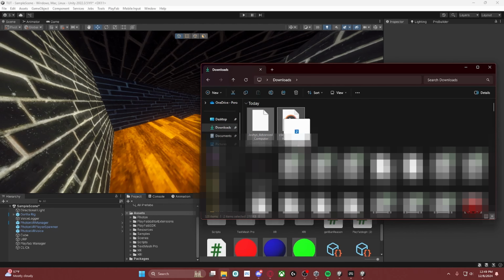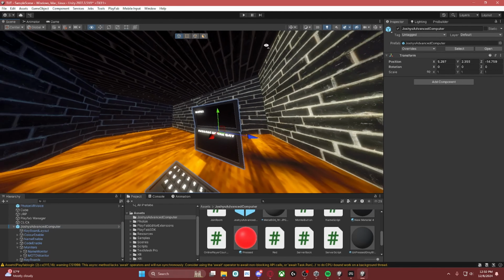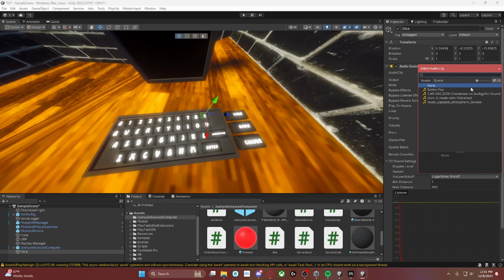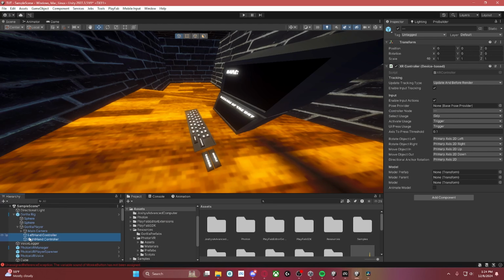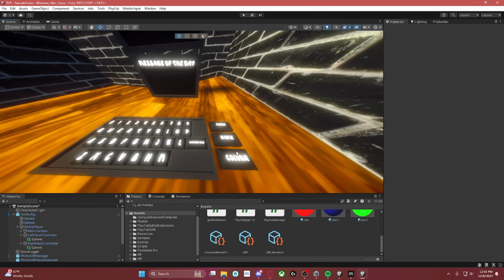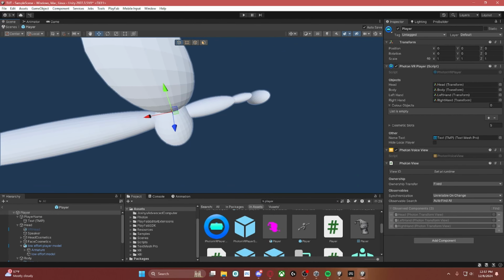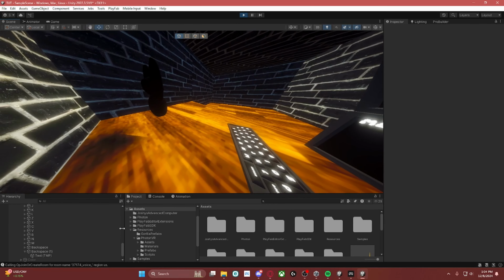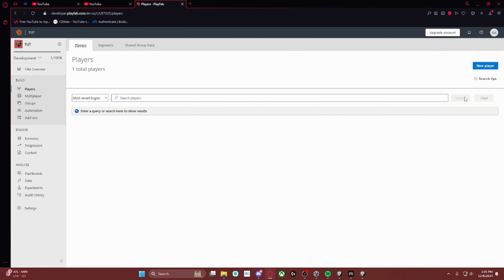how to add an advanced computer to your gorilla tag fan game